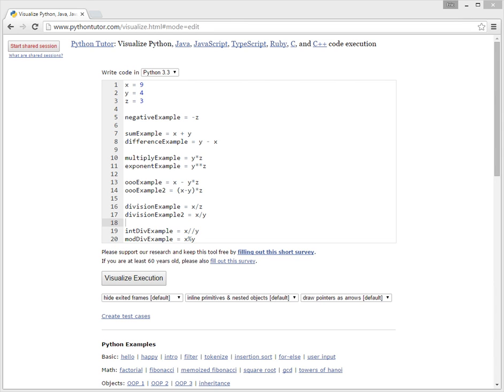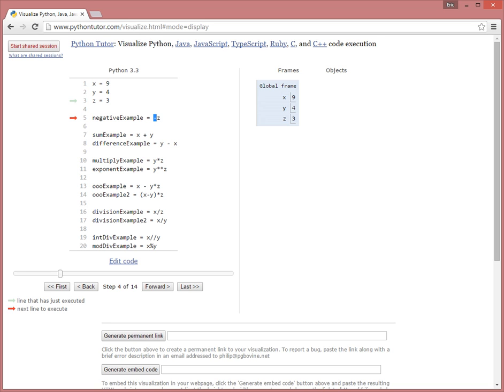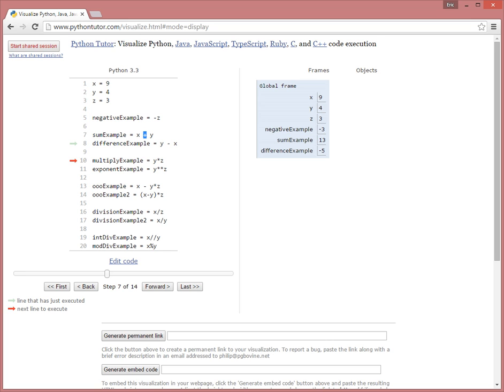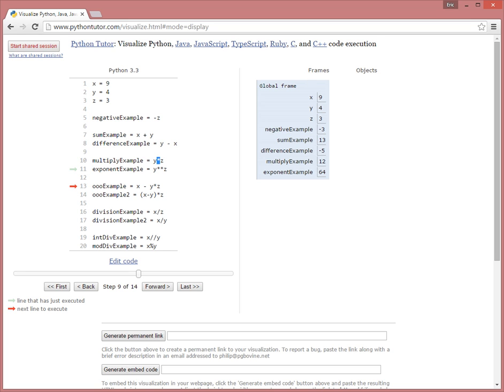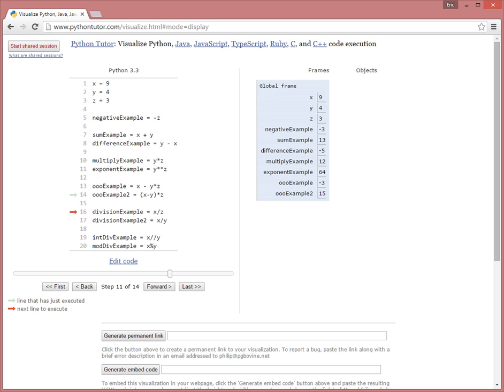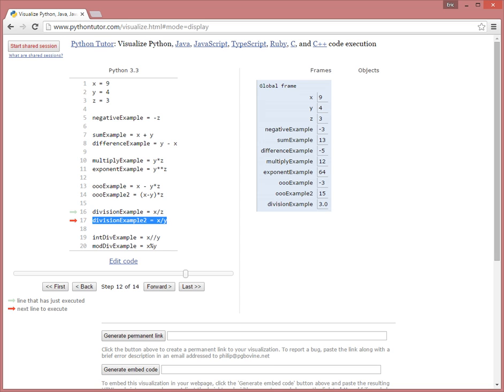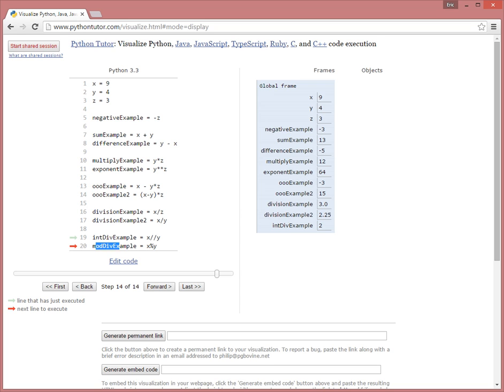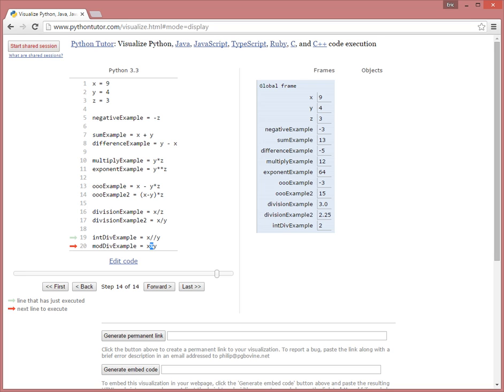09 Integer Data Type